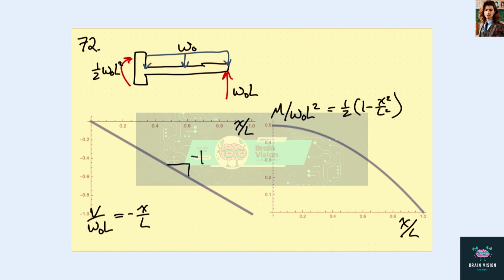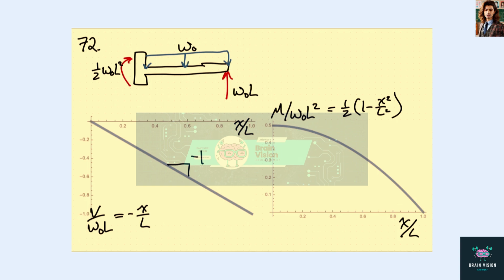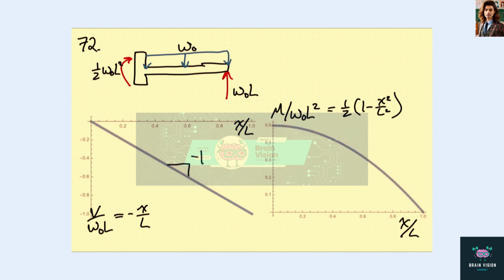Draw the shear and moment diagrams for the beam. The support at offers no resistance to vertical loa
Draw the shear and moment diagrams for the beam. The support at offers no resistance to vertical load.